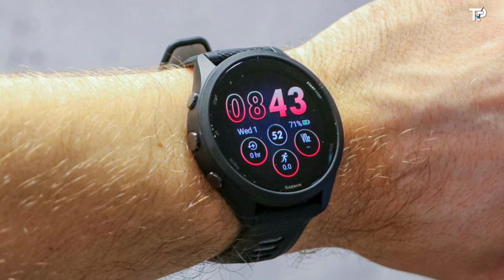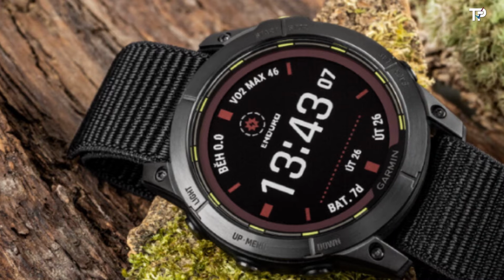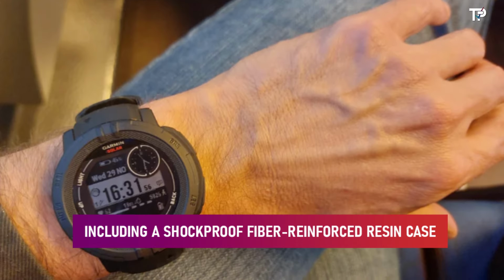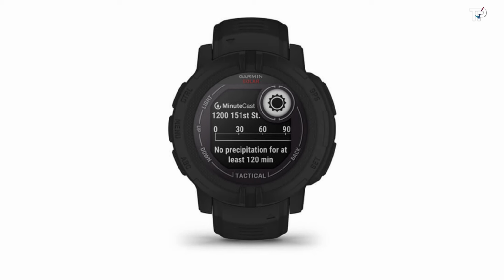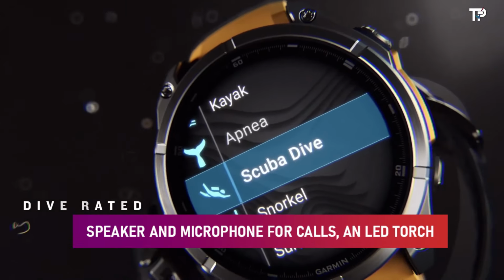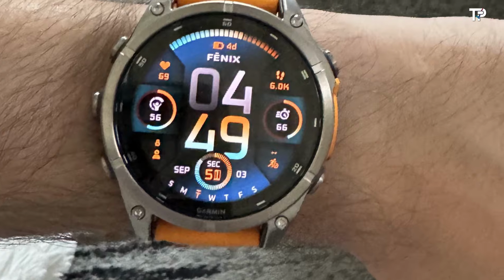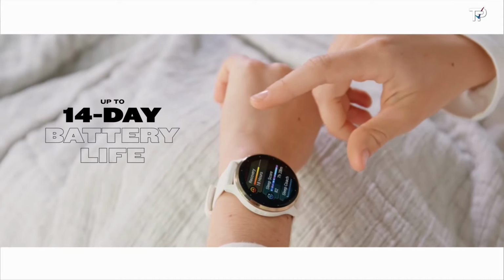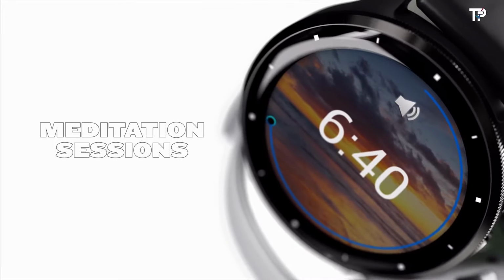Best Garmin Watch 2025 | Top 6 Garmin Watches (Buying Guide)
Your search stops here as we've researched the Best Garmin Watch to save you time and money. If you don't have time for the details, links to the 6 Garmin Watches are listed below.

✅1. Garmin Venu 3
✅2. Garmin Vivoactive 5
✅3. Garmin Fenix 8 (47mm)
✅4. Garmin Instinct 2
✅5. Garmin Enduro 2
✅6. Garmin Forerunner 265

Garmin has been a leader in smartwatches long before the Apple Watch came along, with its first Forerunner model setting the stage for its robust lineup. Over the years, Garmin’s watches have evolved from simple trackers to advanced devices for training, recovery, and wellness monitoring. With extensive testing behind us, here’s a breakdown of the best Garmin models to help you choose.

For runners, the Garmin Forerunner 265 stands out with its excellent training features, bright display, and strong battery life in a sleek design. Hikers will love the Enduro 3 for its durable, waterproof build, solar charging, and a handy built-in flashlight. Garmin’s lineup also includes options for those on a budget, beginners, marathoners, triathletes, and even golfers, ensuring there’s a perfect Garmin watch for every need.

Hope you enjoyed Best Garmin watches 2025 video.